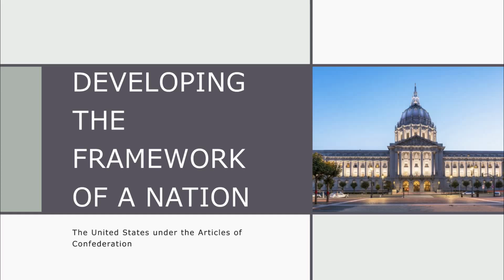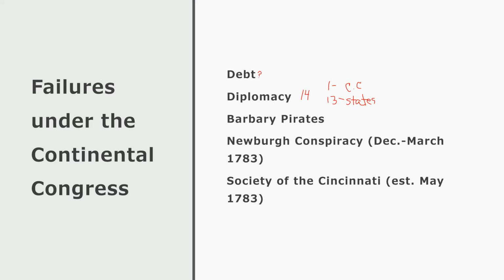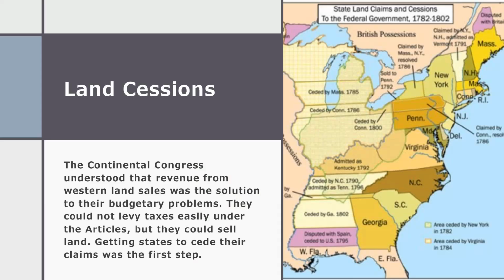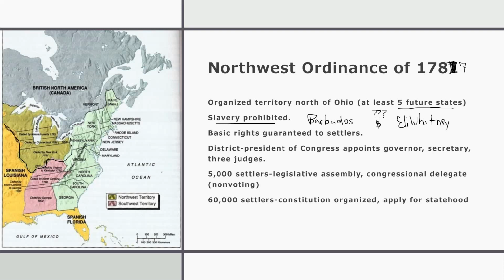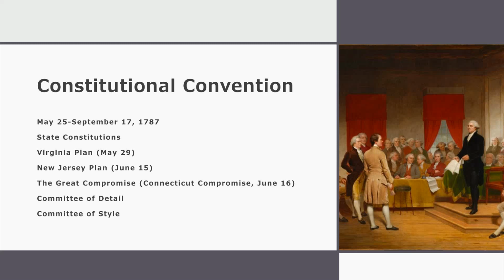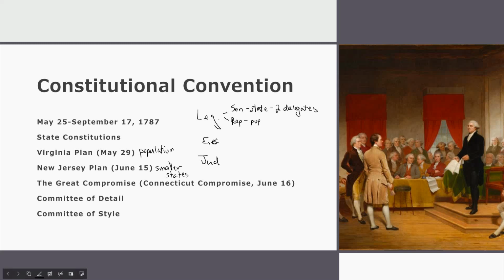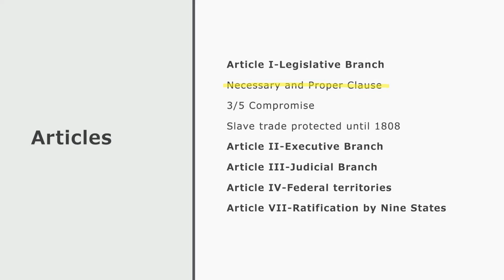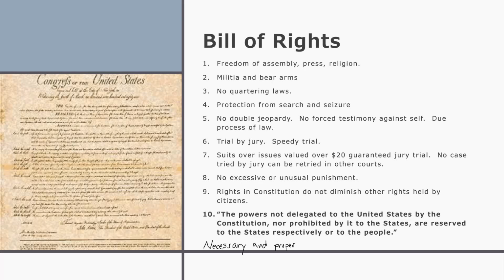Developing the Framework of a Nation